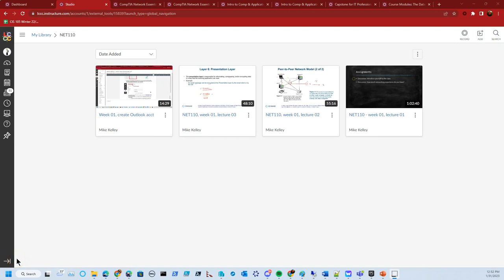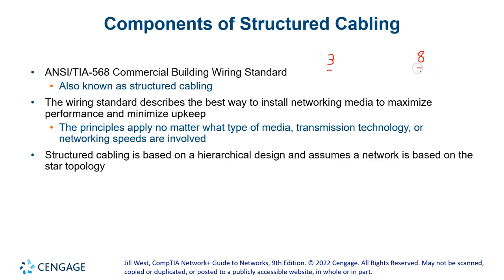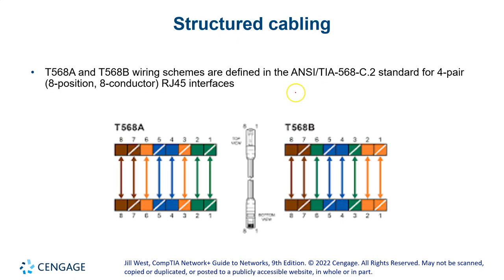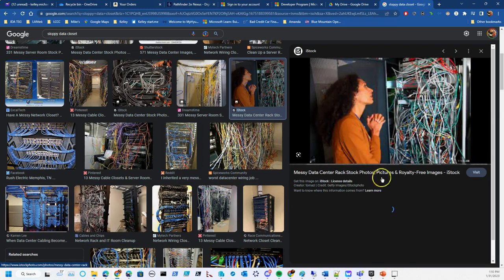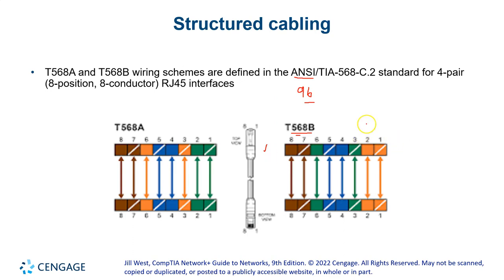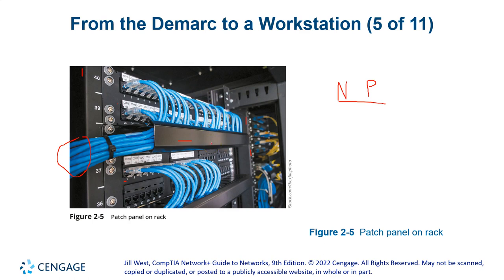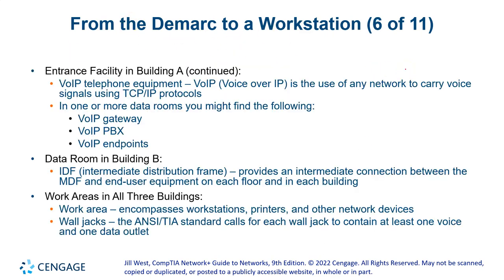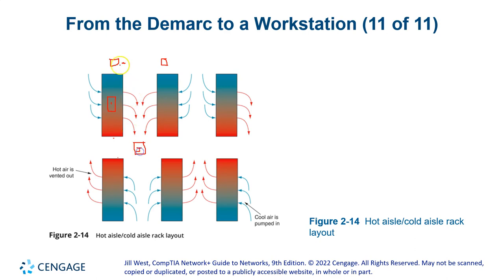NET110, week 02, lecture 01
Cengage deck 02, slides 1 to 22